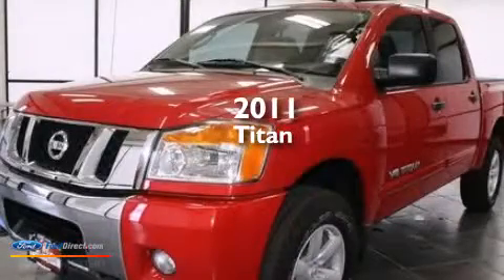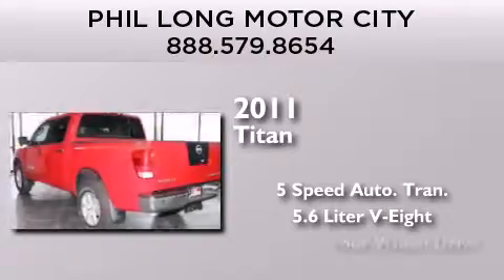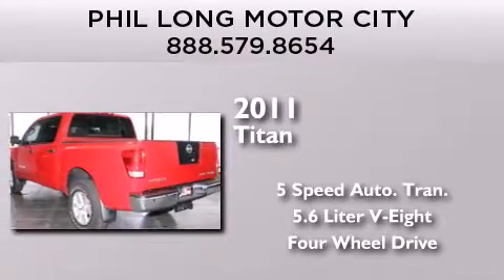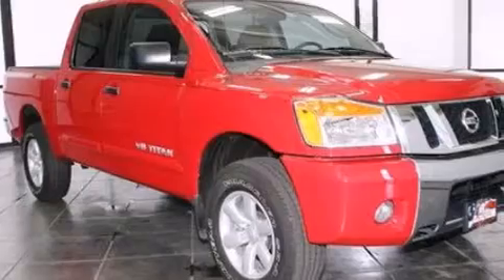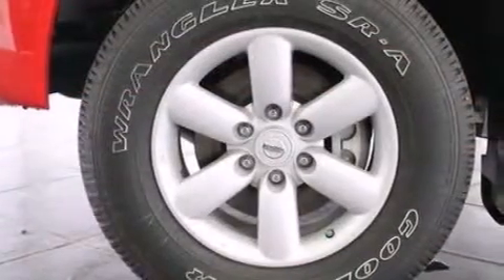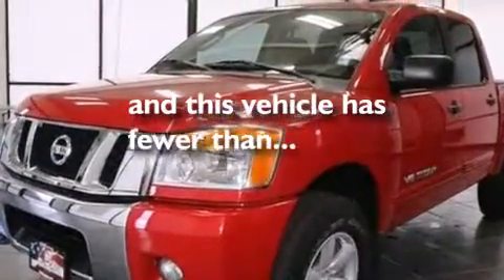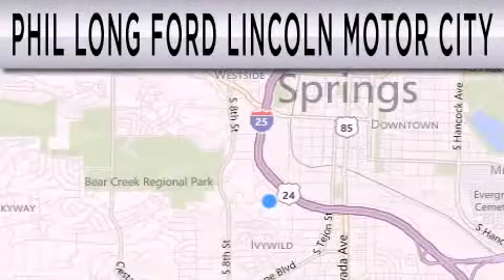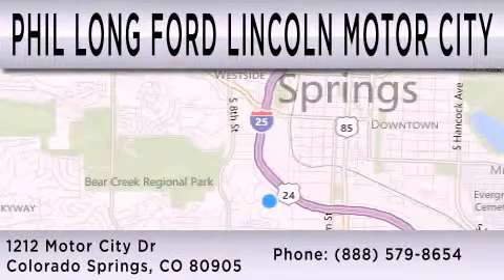2011 NISSAN TITAN Colorado Springs CO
We have been honored to serve the Colorado Springs CO area , we promise that your experience at our dealership will exceed your expectations ! Year : 2011 Make : NISSAN Model : TITAN Engine : 5.6L V8 32V MPFI DOHC Trans . : 5-SPEED AUTOMATIC Exterior : RED ALERT Miles : 10,111 Interior : CHARCOAL Stock : PD7433 Phil Long Ford Lincoln - Motor City Motor City Drive Colorado Springs , CO 80906